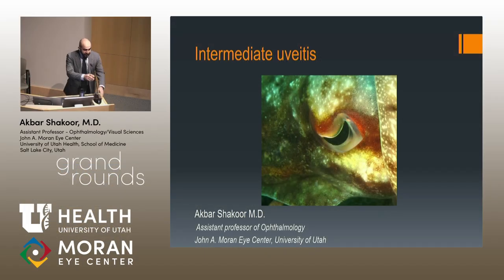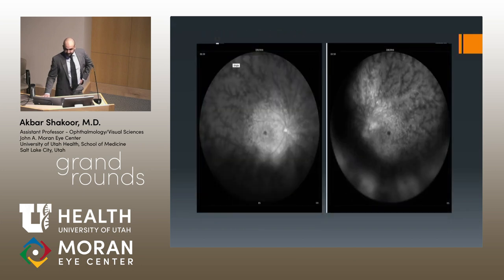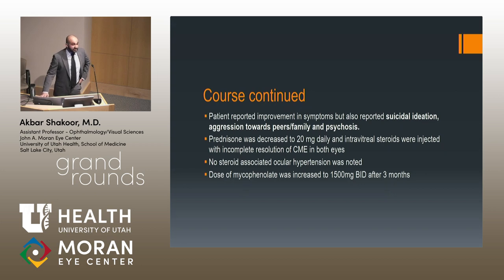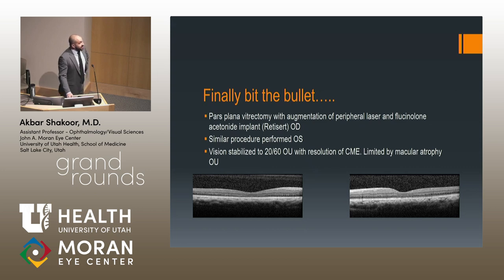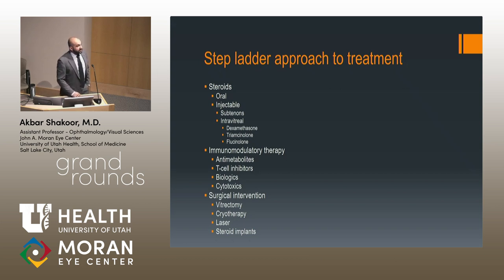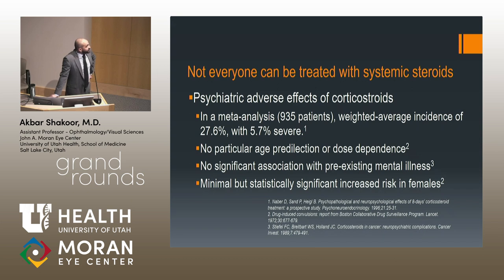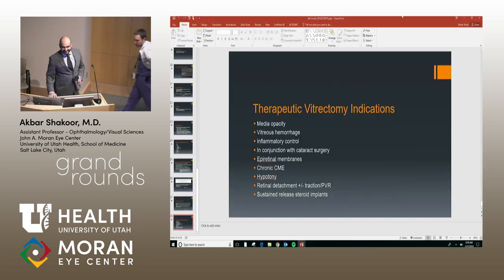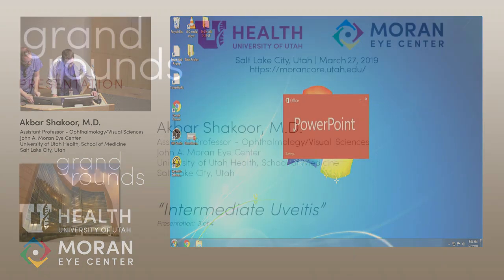"Roid Rage": Intermediate Uveitis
Title: "Roid Rage": Intermediate Uveitis
Author: Akbar Shakoor, MD
Date: 3/27/2019